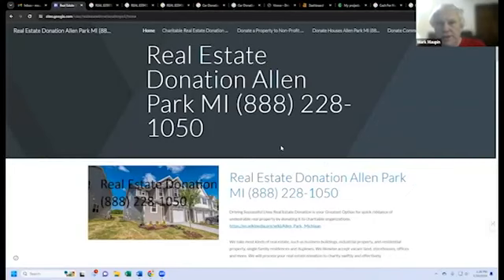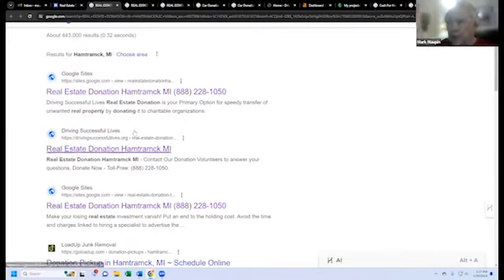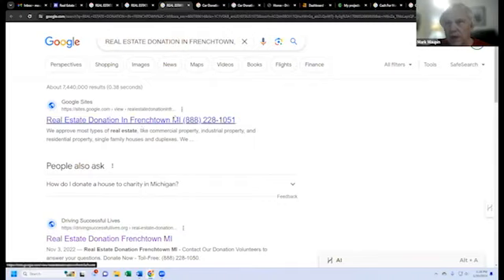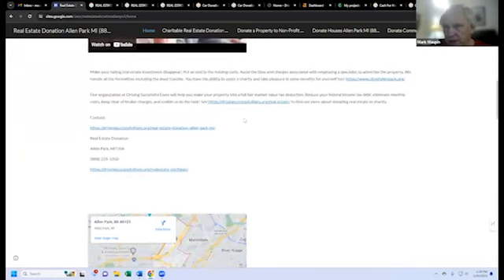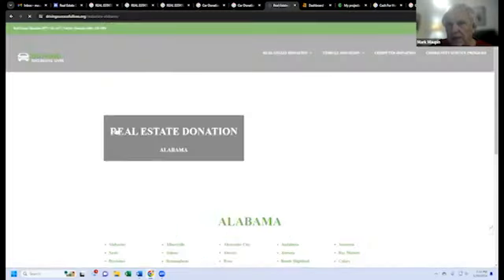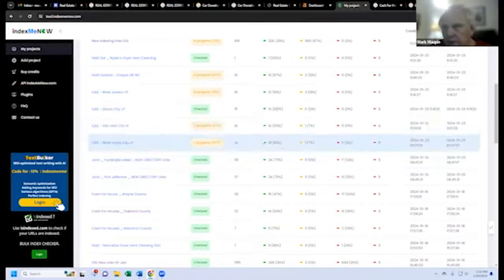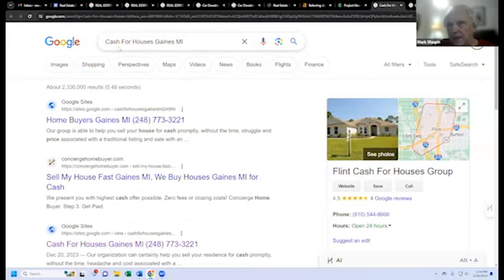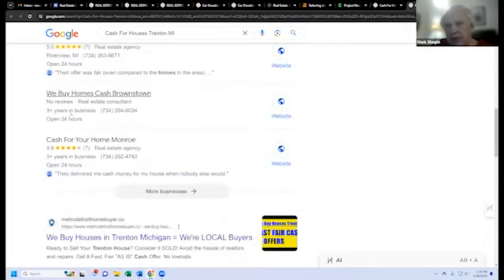Google Sites SEO Software Testimonial by Mark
[0:00]Mark Maupin begins by expressing gratitude for the Google Sites software, mentioning its effectiveness for his customers and his own business.
00:20 Impact on Service-Related Businesses and National Charity
00:45 Top Google Rankings for Key Search Phrases
01:10 Building Extra Pages for Enhanced SEO
01:35 Google Place Map Listings Improvements
02:00 SEO Benefits for Main Website
02:30 Real-World Examples and Demonstrations
03:00 Success with National Charity Keywords
03:45 Indexing and Ranking of Local Pages
04:15 Backlink Strategy and Domain Authority
05:00 Impact on Real Estate and Donation Services
05:45 Conclusion and Final Thoughts